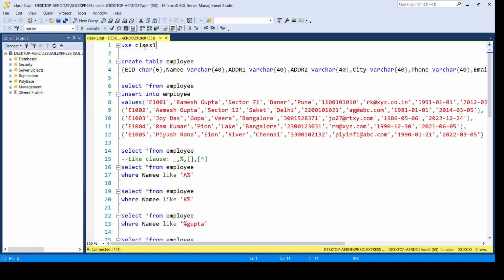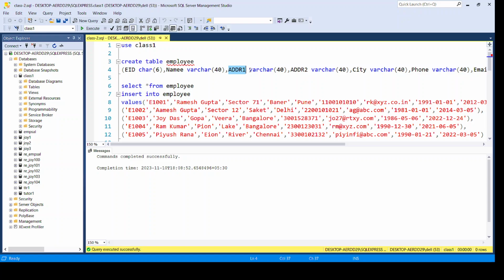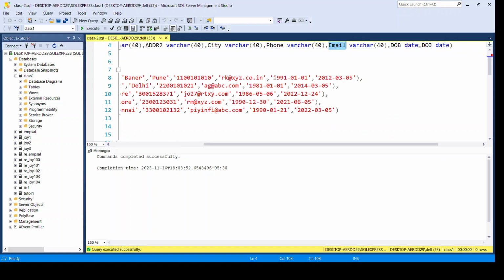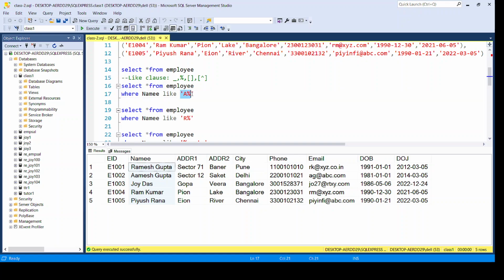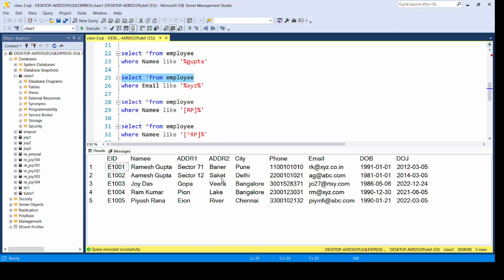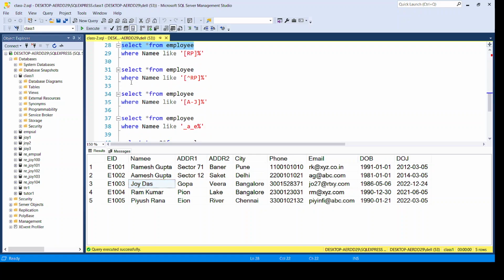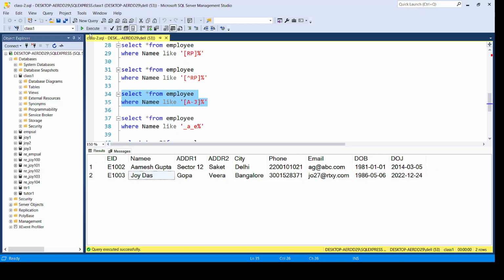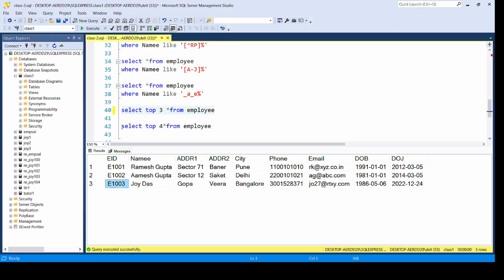SQL For Data Science Class 2: Pattern Matching with LIKE & TOP Clause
Welcome to the AnalyticNerd Channel for Class 2 of our SQL Series! In this video, we'll dive into essential SQL concepts to help you strengthen your data manipulation skills and enhance your ability to query data effectively.

What we'll cover:
Creating a database and inserting data
Using Pattern Matching in SQL with wildcard characters (_, %, [], [^]) to filter data
Exploring the TOP clause to limit result sets effectively
By the end of this class, you'll have a strong foundation in using SQL for dynamic querying and data management, crucial for data science and analytics.